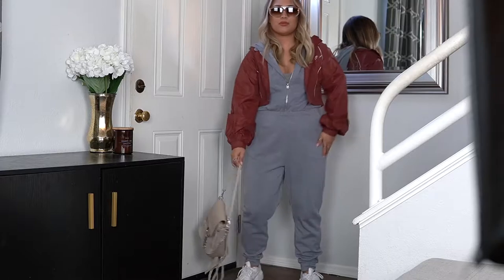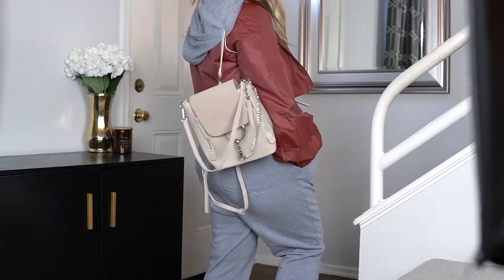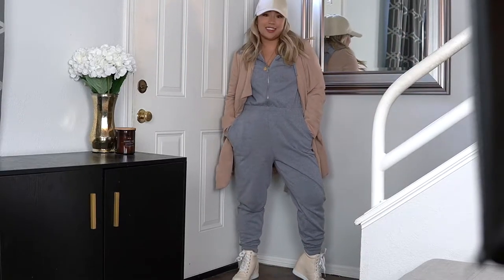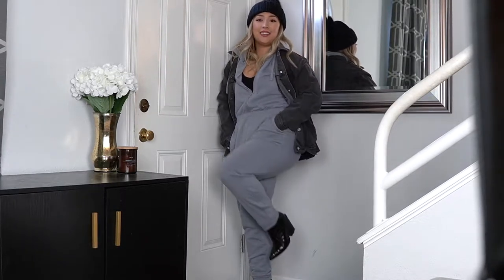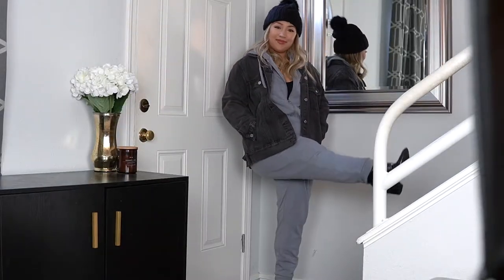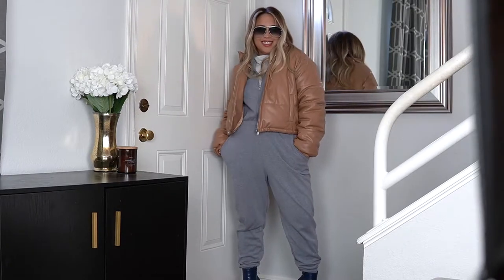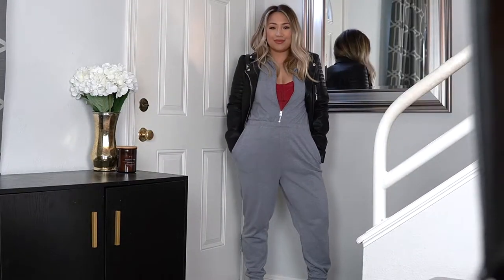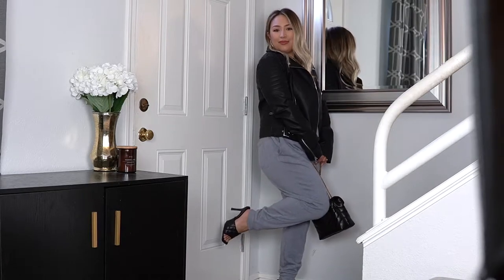HOW TO STYLE A HOODIE JUMPSUIT | 5 Winter 2021 Outfit Ideas + Take One Jumpsuit fr. Casual to Dressy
Taking on cozy jumpsuit from casual to dressy in this how to style a hoodie jumpsuit video. I share 5 outfit ideas of ways to style this Old Navy jumpsuit.

EQUIPMENT
Sony Alpha A6400 Mirrorless Digital Camera w/ 16-50mm Lens -